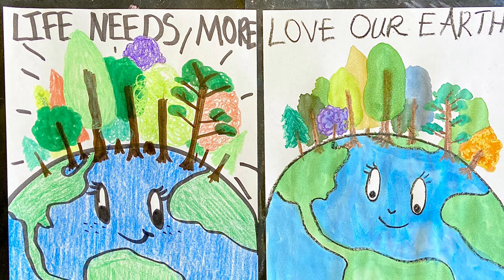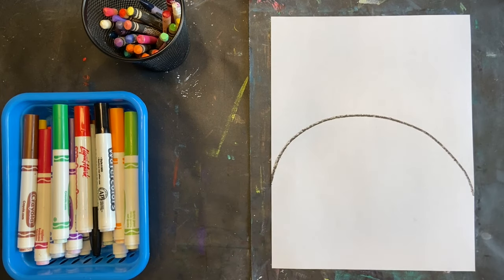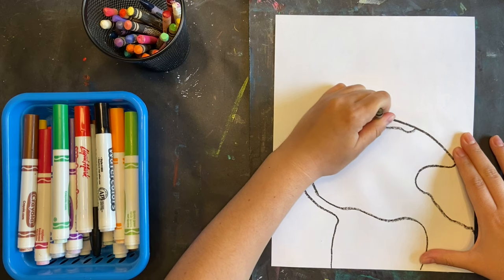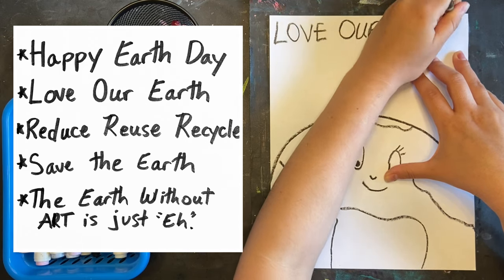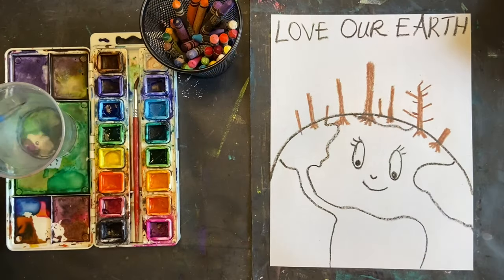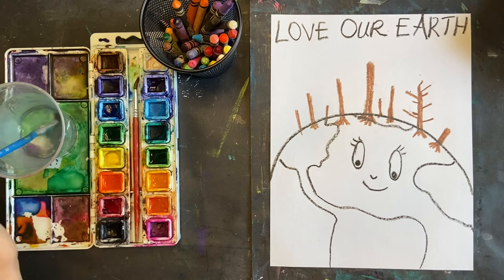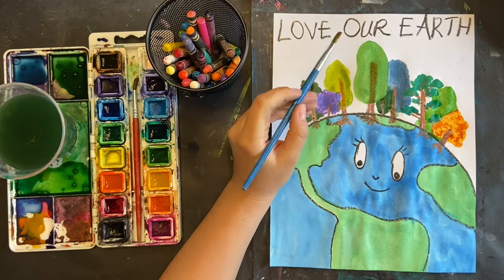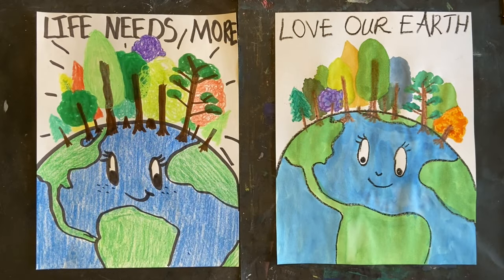Love Our Earth